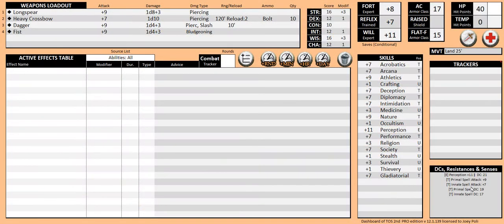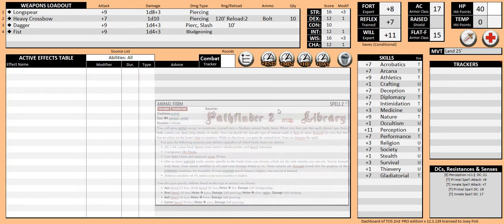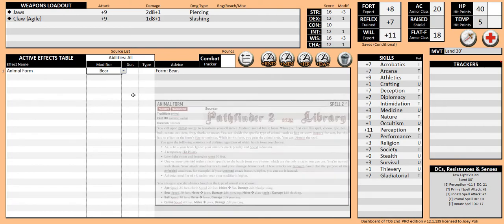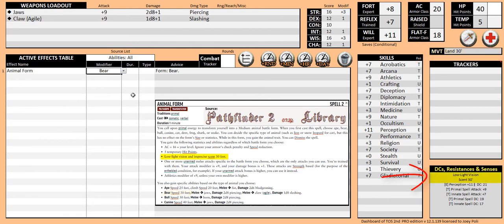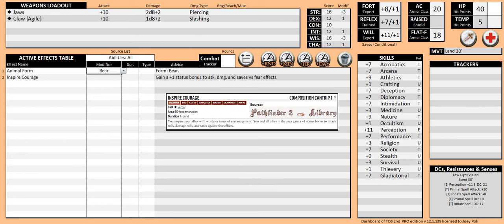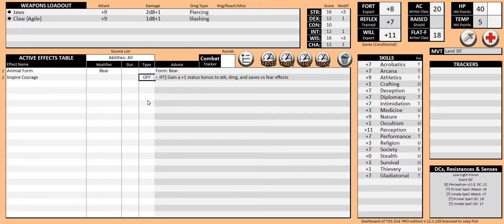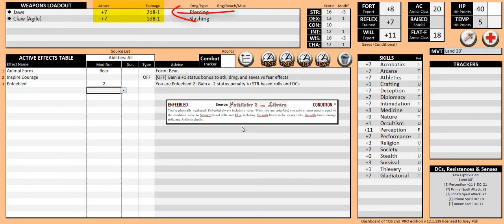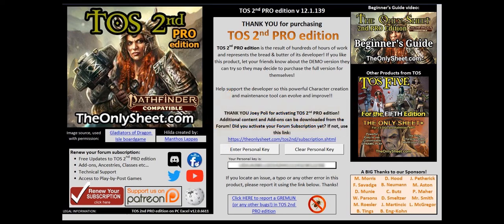[Tutorials Series] How to activate a Battle Form (Polymorph) on the fly in TOS 2nd PRO edition!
TOS 2nd PRO is one of the most powerful Character Manager for the Pathfinder 2nd edition RPG. Its level of integration is top tier and it has the ability to apply effects on the fly, thanks to its Dashboard.

In this tutorial, we will show how easy it is to activate one of the many Battle Forms on a Character.

Do you have a question? Ask us on our Discord server OR community forum:

Addendum: List of all the Battle Forms that are currently supported in Version 12 of TOS 2nd PRO edition as of January 2022. These also include the heightened versions of these spells. More forms may appear in later versions:
● Aberrant Form
● Aerial Form
● Angel Form
● Animal Form
● Avatar
● Cosmic Form
● Daemon Form
● Demon Form
● Devil Form
● Dinosaur Form
● Dragon Form
● Element Embodied
● Elemental Form
● Fey Form
● Insect Form
● Monstrosity Form
● Nature Incarnate
● Ooze Form
● Pest Form
● Plant Form
● Primal Herd
● Righteous Might